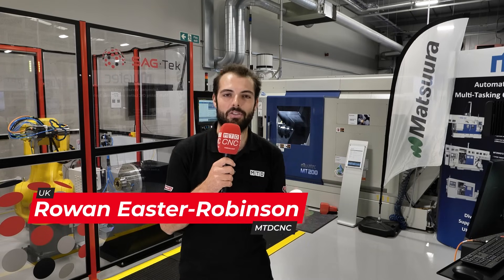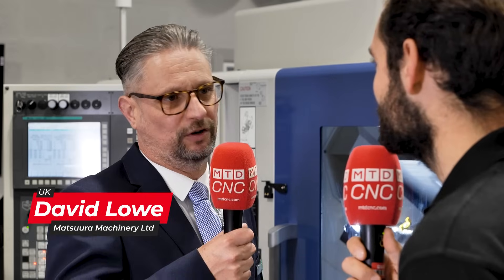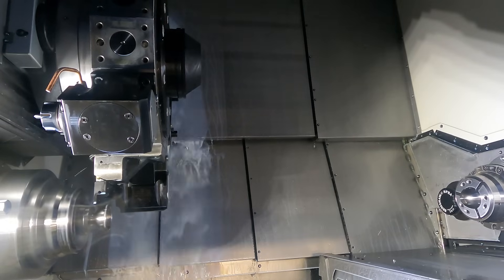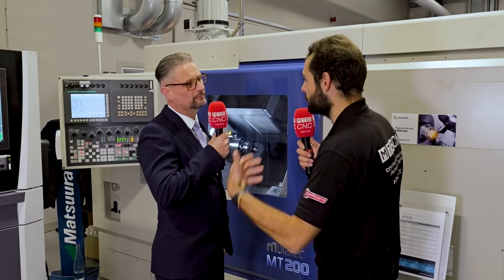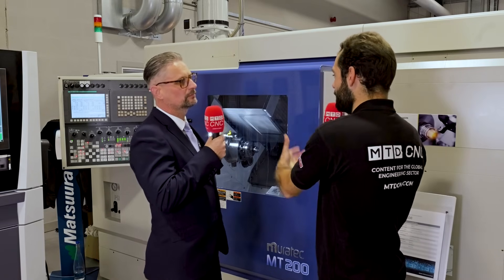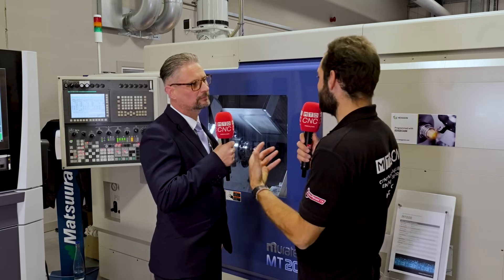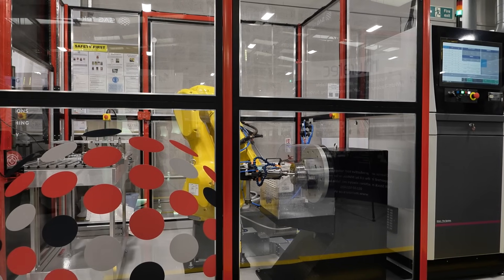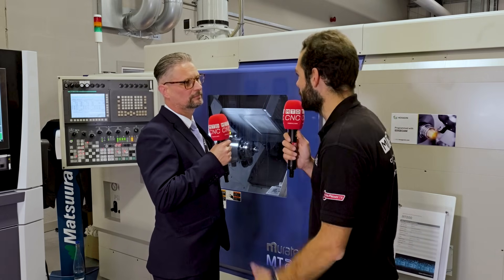Prove out your process or product with these technology partners!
We bet you’ve never seen anything more innovative than a collaborative solution from these world leaders…

Seco Tools’ technical partners have come together at the Inspiration Through Innovation Event to showcase cradle-to-grave project management. Why is Matsuura using Muratec technology – combined with Hexagon, EDGECAM, and Sag-Tek – to manage projects like this hip cup? Three words: rigidity, strength, and versatility!

Join Rowan Easter-Robinson of MTDCNC and David Lowe of Matsuura Machinery to learn how this fantastic partnership delivers precise, accurate, and mirror-polished tooling for the medical sector.

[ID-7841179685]